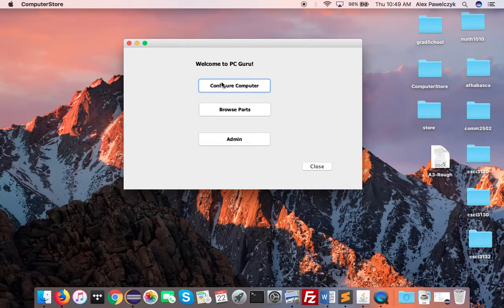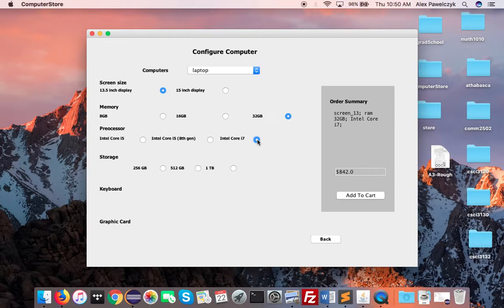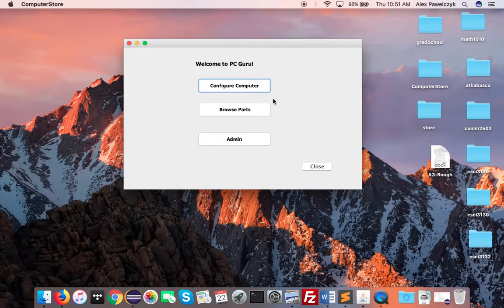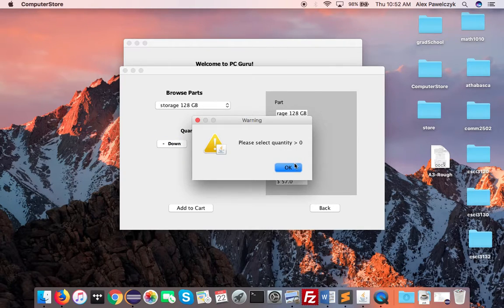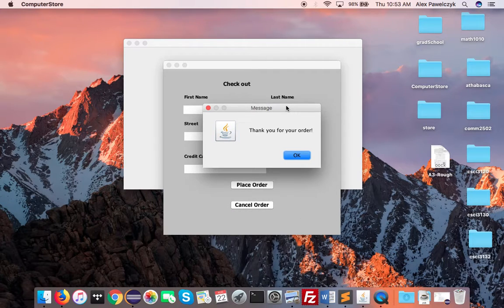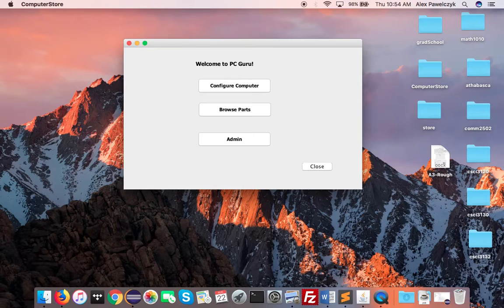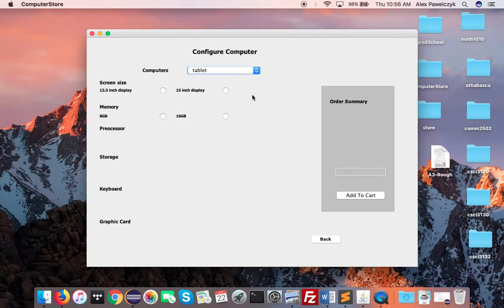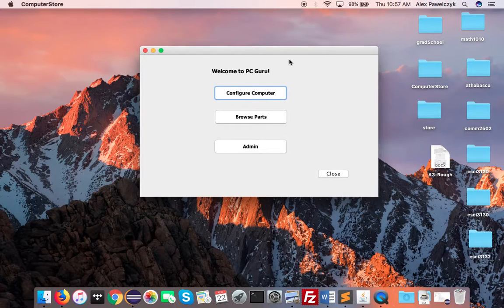COMP482-A3-Pawelczyk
Alex Pawelczyk - Athabasca University
COMP 482 - Assignment 3